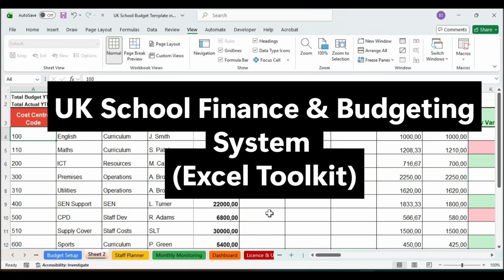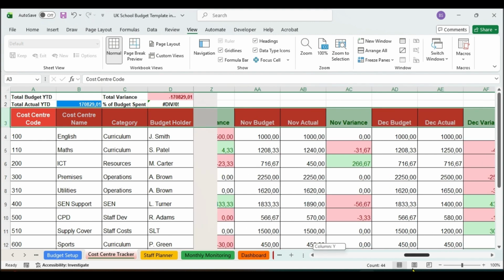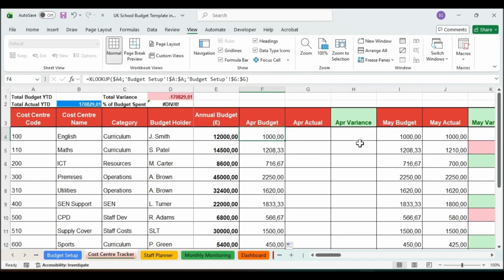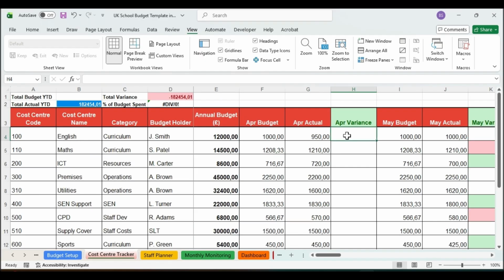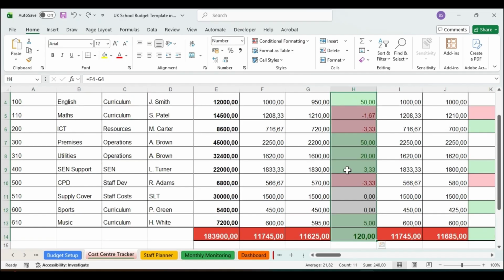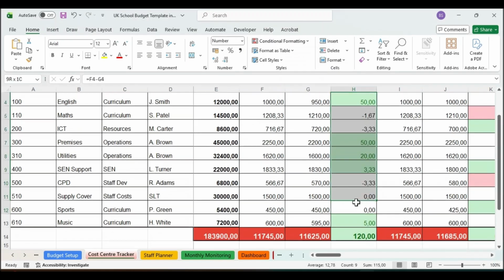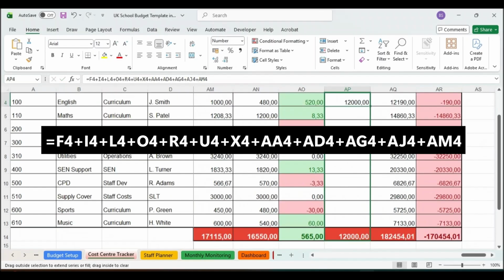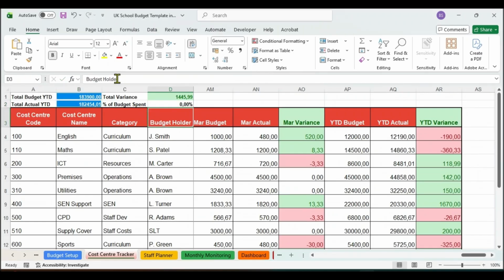UK School Budget Template in Excel – Part 2: Cost Centre Tracking & Variance Calculator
Build the Cost Centre Tracking & Variance Calculator for a UK school budget,  fully automated in Excel.
This video is Part 2 of the UK School Finance & Budgeting System (Excel Toolkit), where we track actual spending, compare it to monthly budgets, and calculate underspends and overspends automatically.

In this lesson, you’ll build a professional Cost Centre Tracker used by UK bursars, SBMs, and school finance teams.
✅ What this video covers:
• Creating a Cost Centre Tracker sheet
 • Linking monthly budgets from your Budget Setup (Part 1)
 • Entering real expenditure (actuals)
 • Calculating monthly variances (budget vs actual)
 • Applying red/green conditional formatting
 • Building YTD Budget, Actual & Variance columns
 • Creating a mini YTD dashboard inside Excel
 • Formatting the sheet for clarity and reporting
This system updates automatically when your budget or actuals change — no manual recalculations.
📌 This video is part of a complete UK School Finance & Budgeting System built step by step in Excel.

📥 Download the full Excel toolkit
Includes ready-made formulas, dashboards, and reporting sheets:

 • Part 2 — Cost Centre Tracking & Variance (this video)
 • Part 3 — Income Tracking & Forecasting
 • Part 4 — Dashboards & SLT Reporting